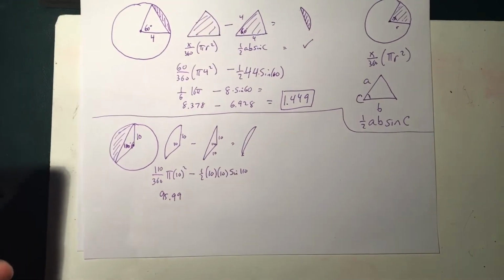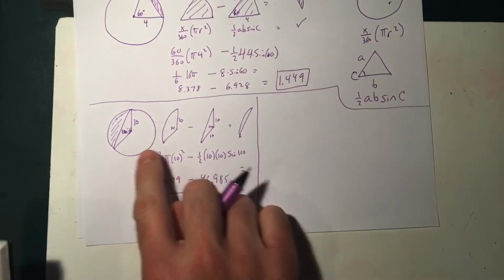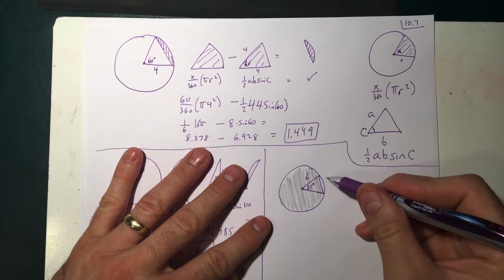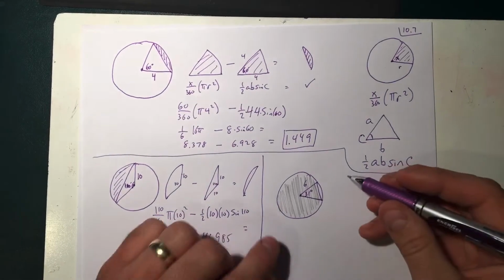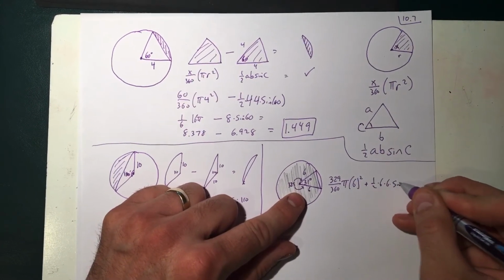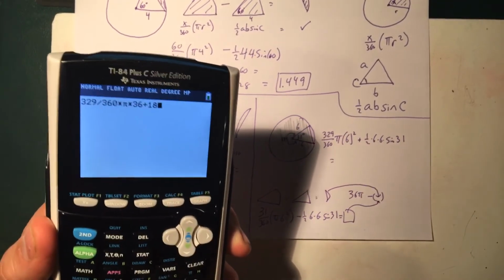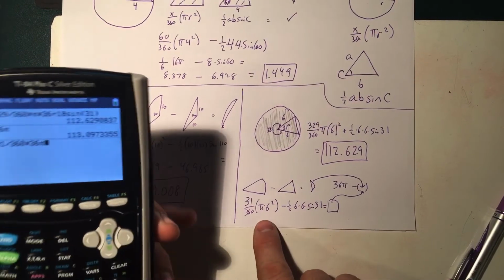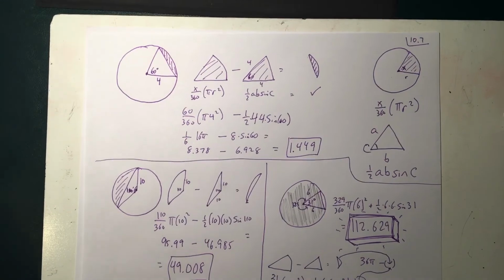10.7 Day 2